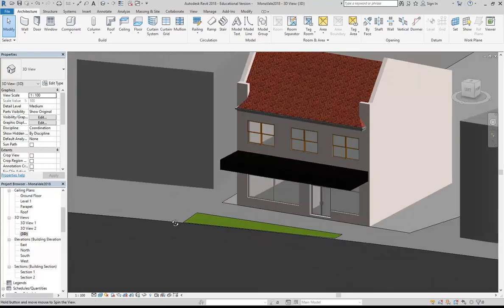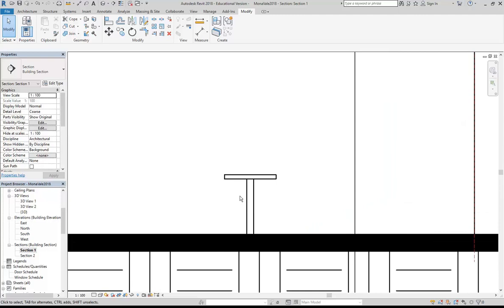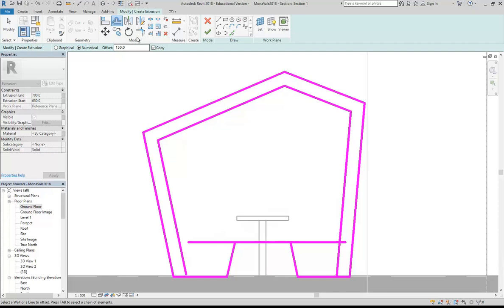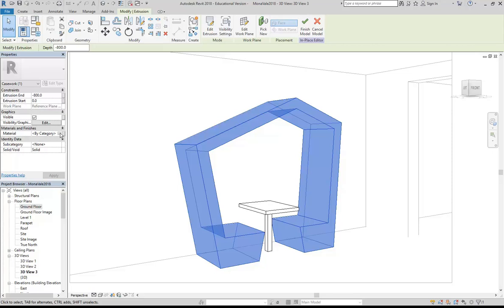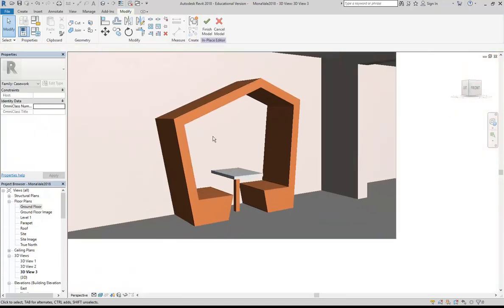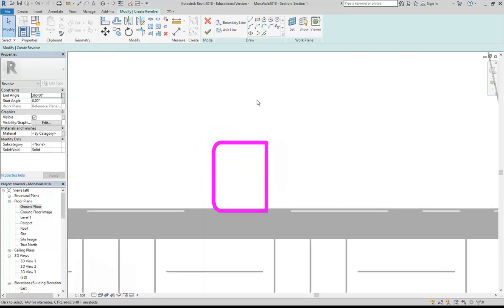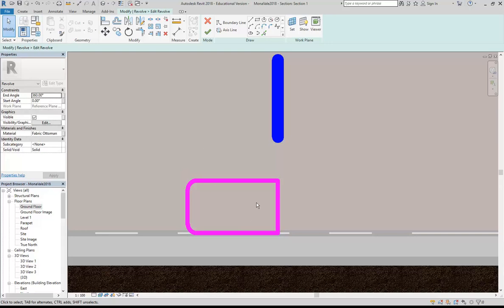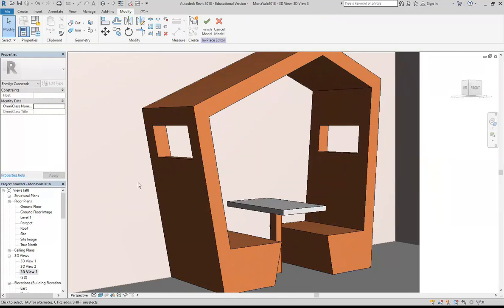3D Presentation 16 Furniture with Model in Place